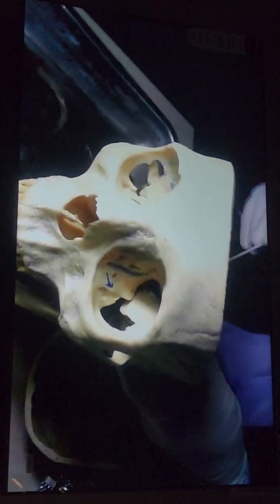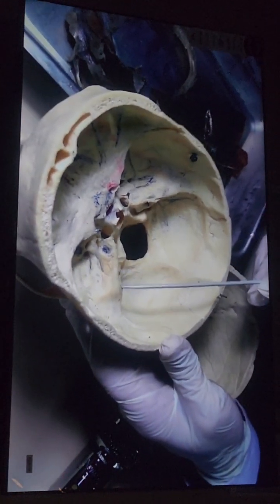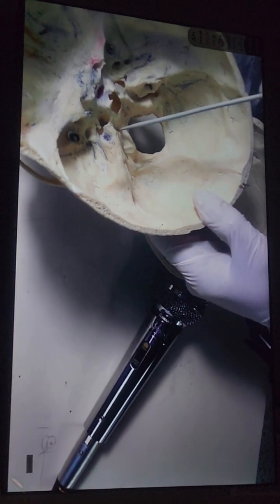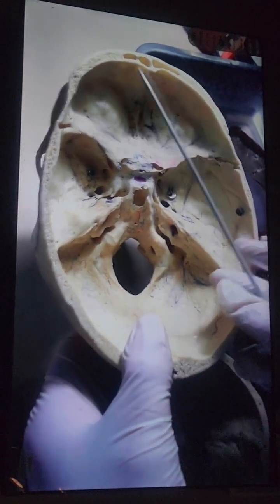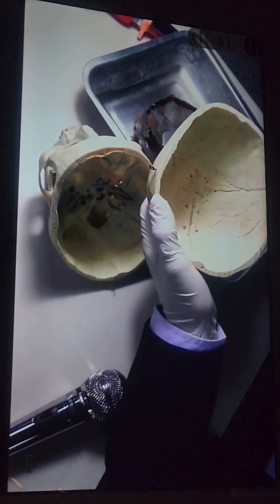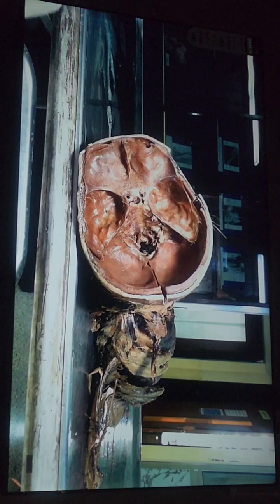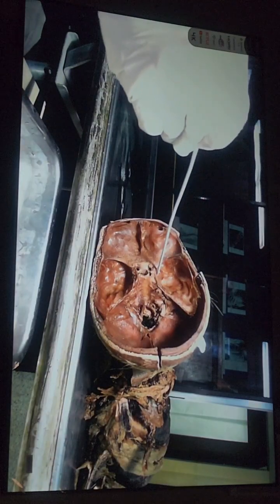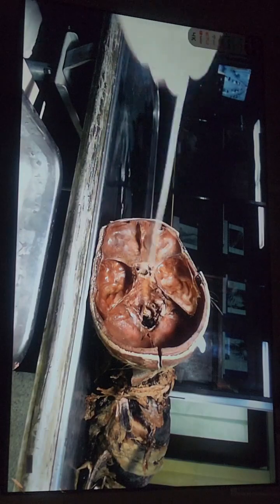مختبر التشريح 5/( شرح د حيدر) medullary center + mininges